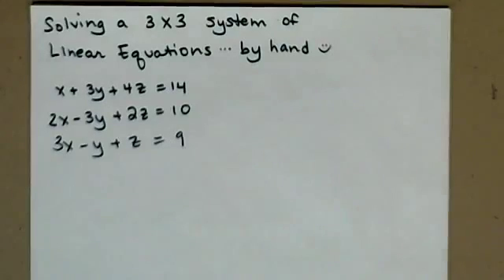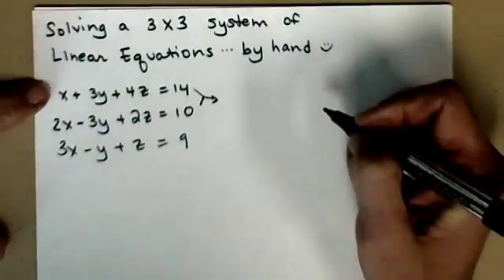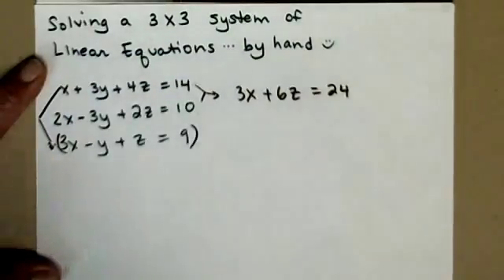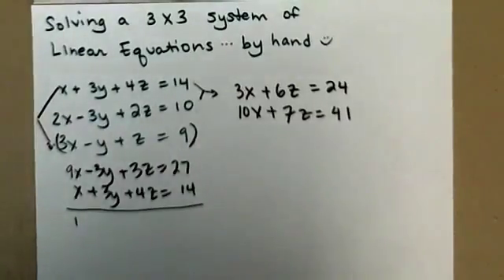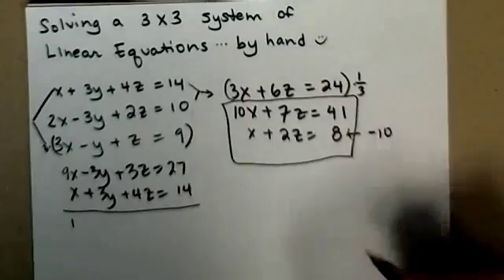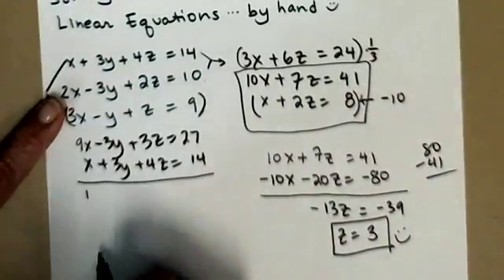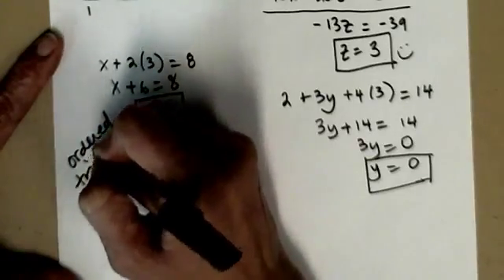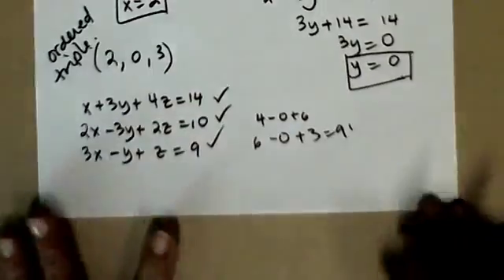Solving a 3X3 system of linear equations YouTube